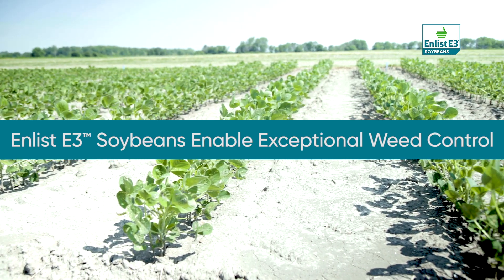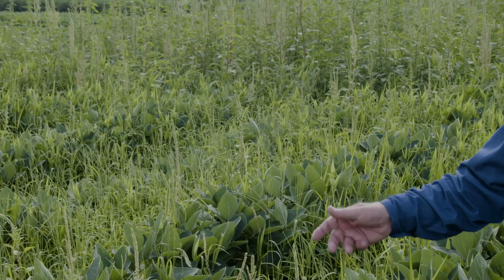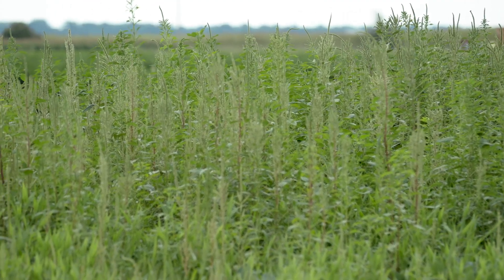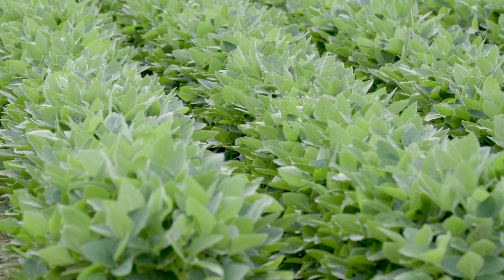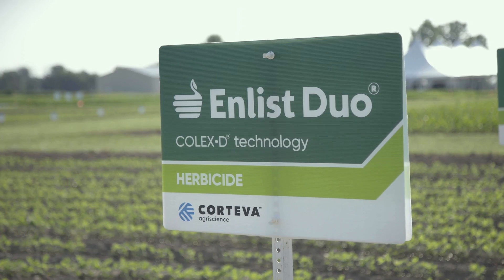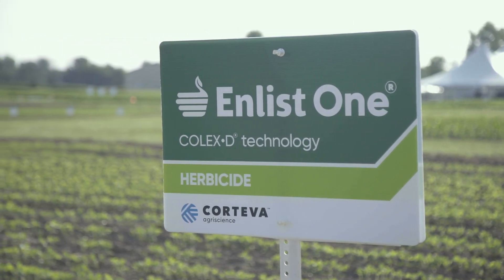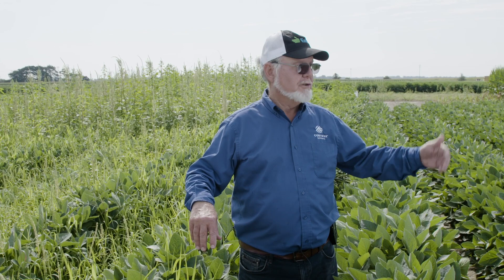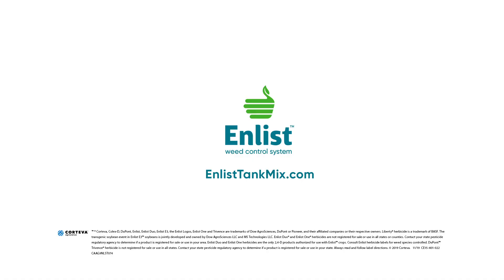Start Clean and Stay Clean with a Program Built Around Enlist™ Herbicides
See the difference a program approach makes on weed control. The untreated check is overrun with grasses and broadleaf weeds, especially pigweed. However, with Enlist One® herbicide as the cornerstone of a program approach, the treated rows of Enlist E3 soybeans are weed free. Find labels for Enlist One® and Enlist Duo®